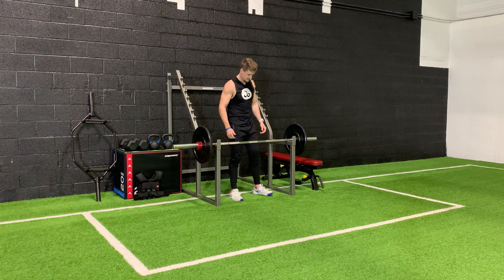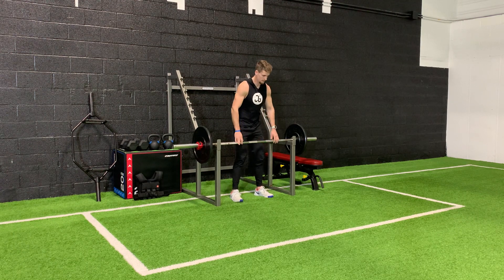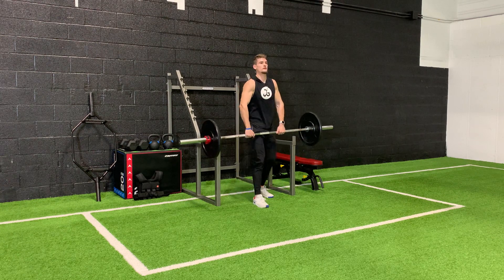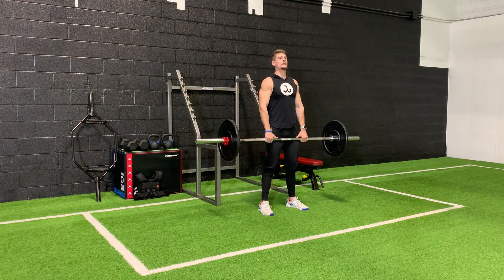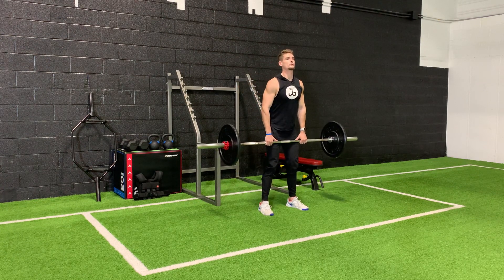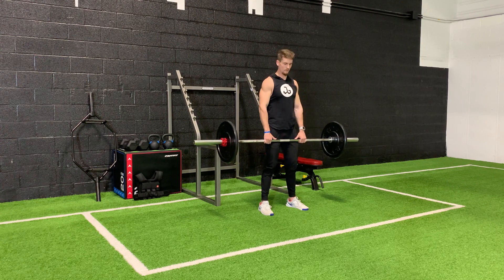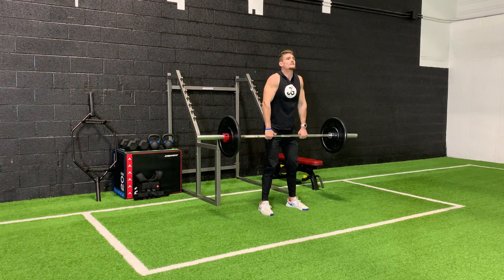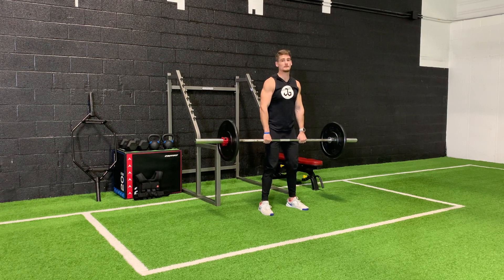How to do Barbell Shoulder Shrugs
In this video a personal trainer shows you How to do Barbell Shoulder Shrugs